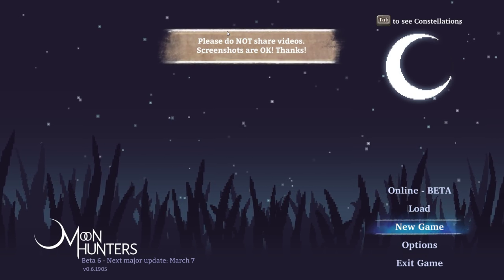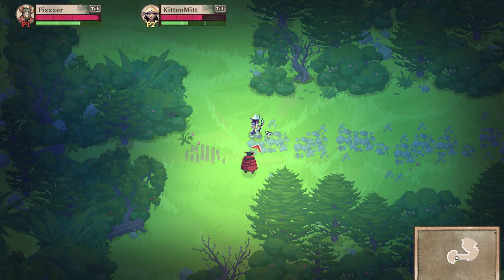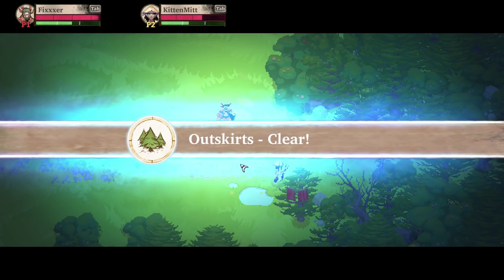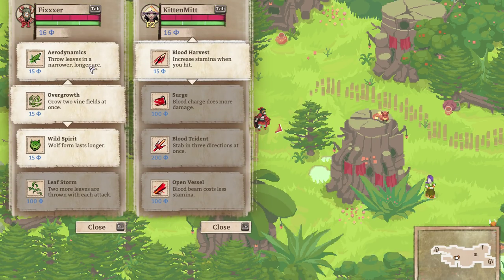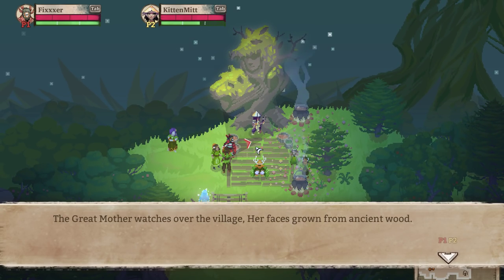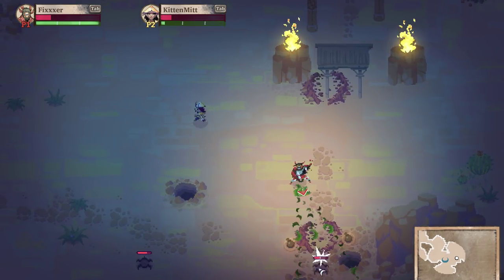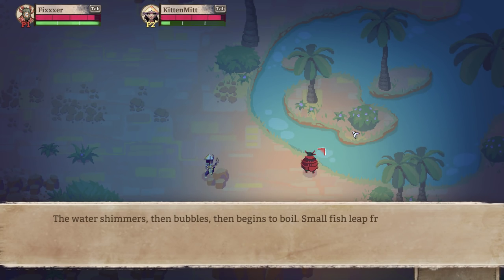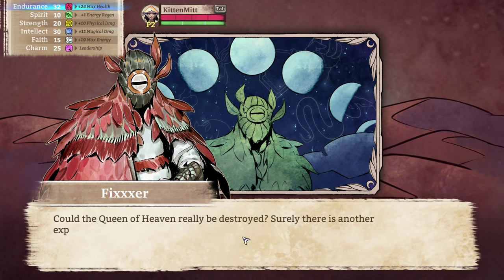Ep 1 - Moon Hunters Co-op - Witch & Druid (Let's play Moon Hunters co-op gameplay) [Beta 6]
Let's play Moon Hunters Episode 1!  Moon Hunters coop multiplayer is a 1 to 4 player co-operative action personality test RPG in a rich, ancient world that's different every time you play. Build your mythology as every action and choice contributes to how you're remembered, as a constellation in the night sky.

Play the little story from different angles to uncover new sides to characters, conflicts, and side-stories. Try out all 4 player hometowns and 6 player character classes, each with their own abilities and randomly available upgrades.

On your search for the missing Moon goddess, you will travel the world with your fellow Hunters and become a living legend for your deeds. How will you be remembered by your tribe in generations to come?

A copy of this game was kindly provided by Kitfox Games

MH1